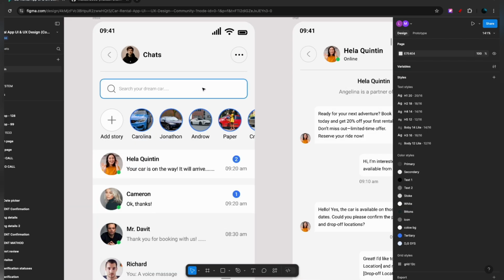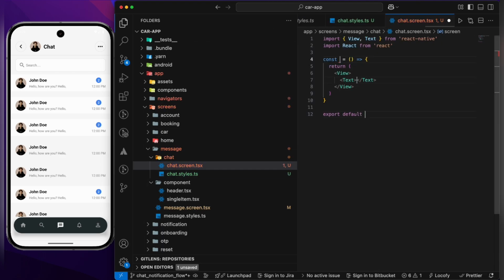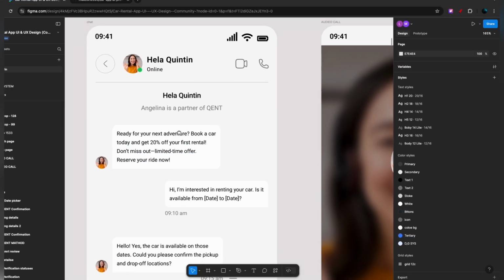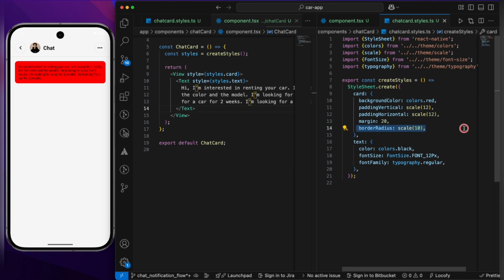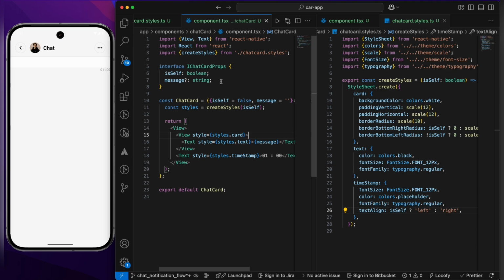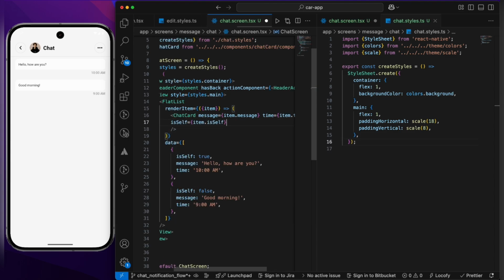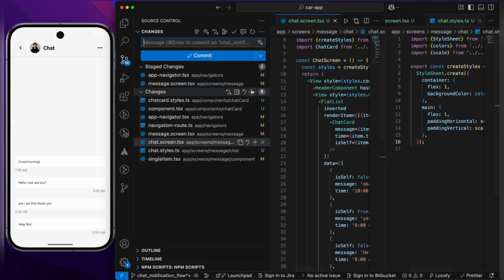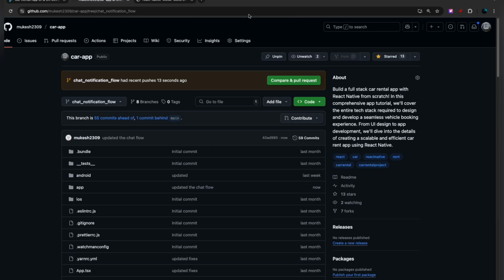#19 Build a FULL STACK Car Rent App with REACT NATIVE!